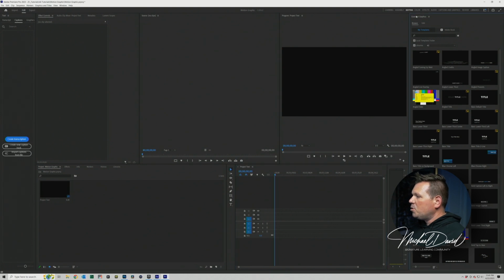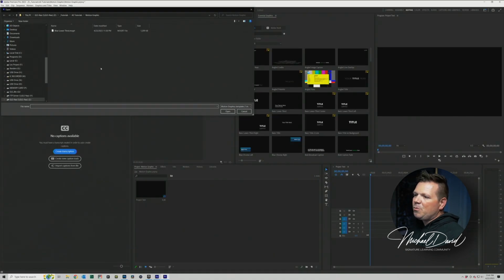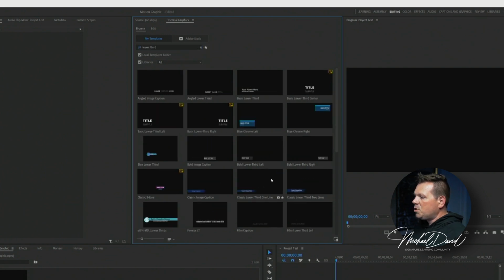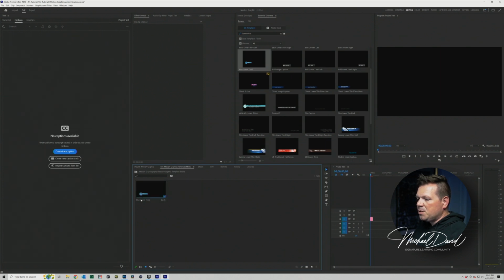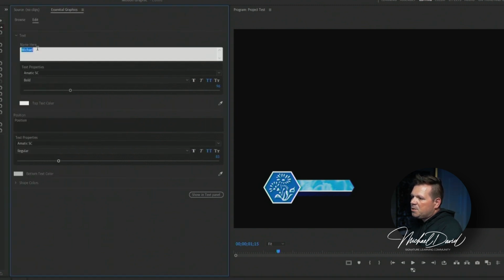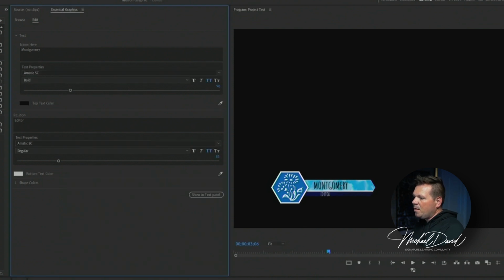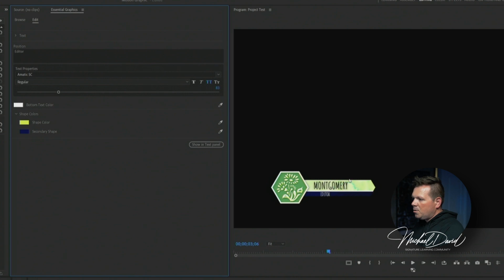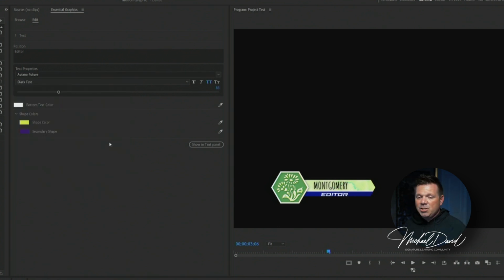06,MOGRT, Install and Test